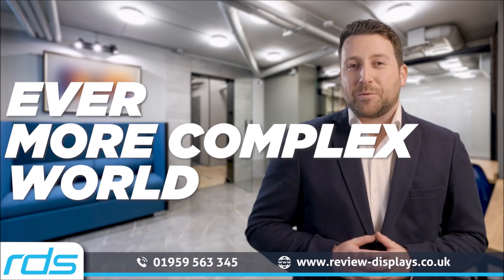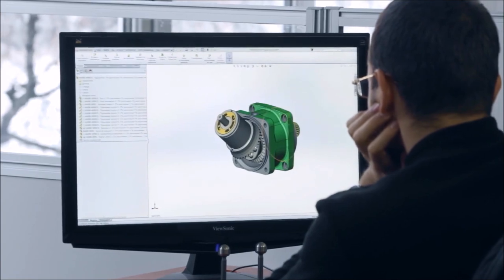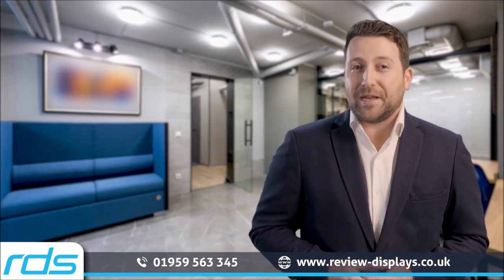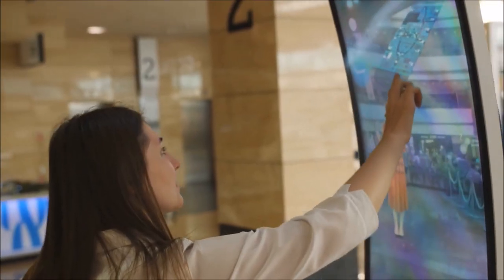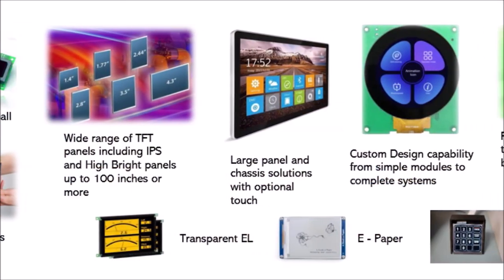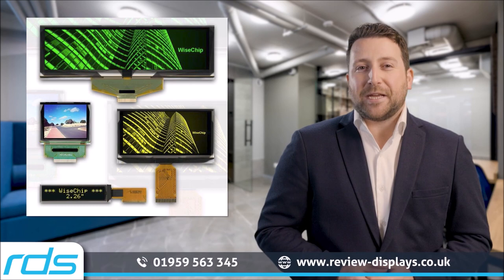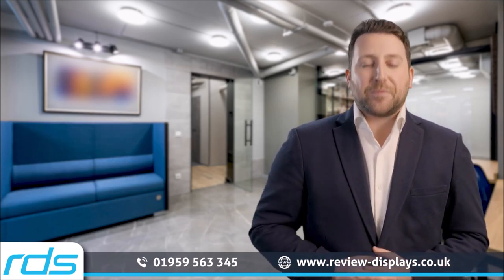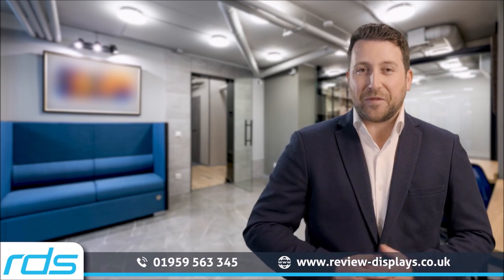Display Technologies and the future.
RDS is a leading supplier of displays and embedded hardware for industrial applications. This video talks about the current and future display technologies.